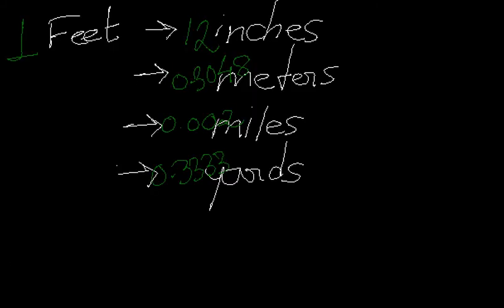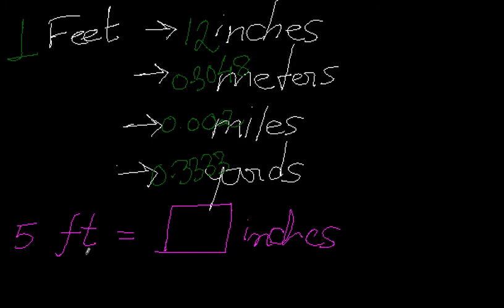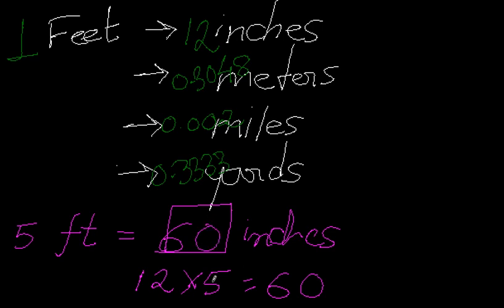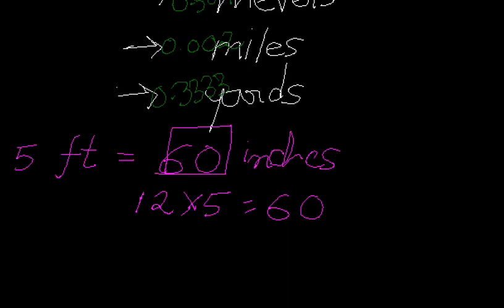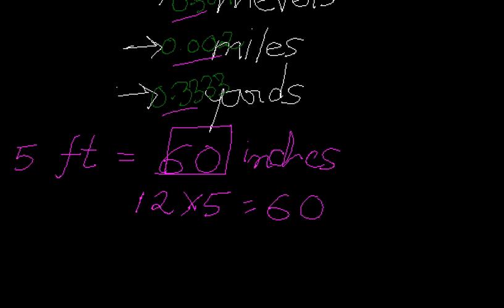Conversion-feet to inches,meters,miles,yards